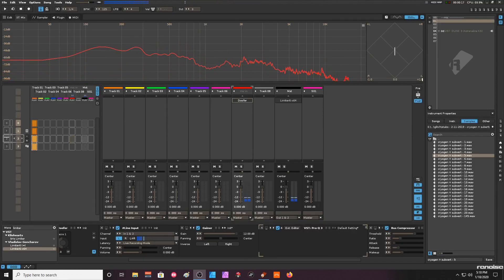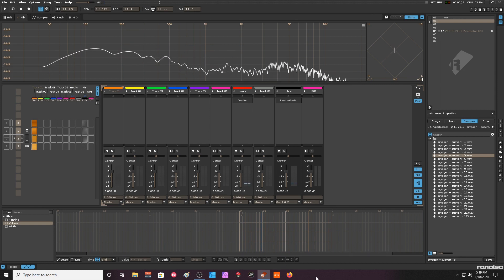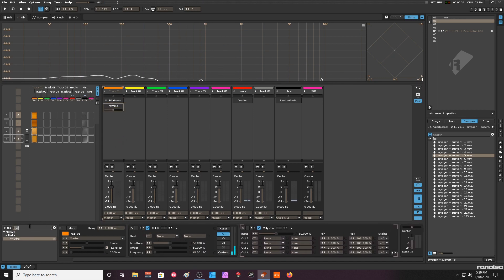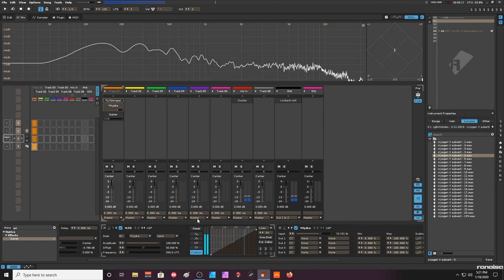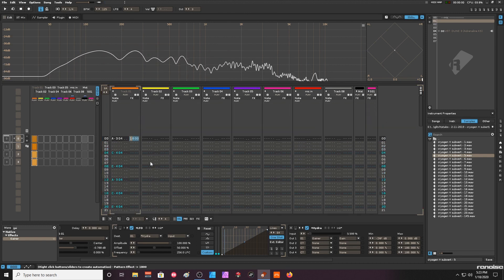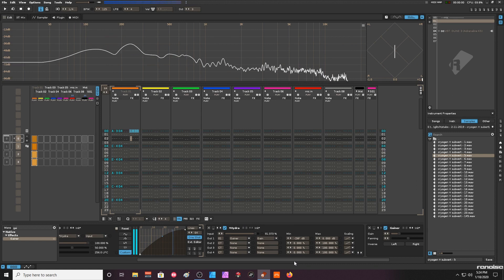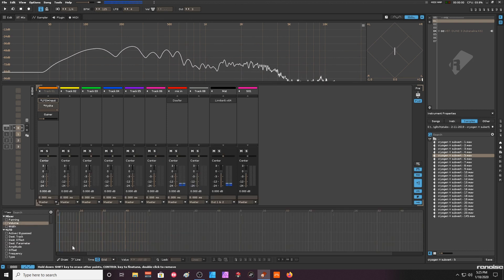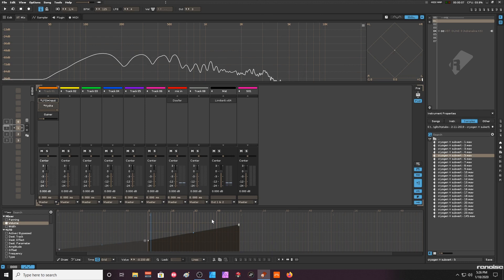Renoise - use this lfo tip to make automations faster !!!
heyyyyyy

the setup works kinda better now i think

simple trick using the LFO with the Hydra to make automation faster